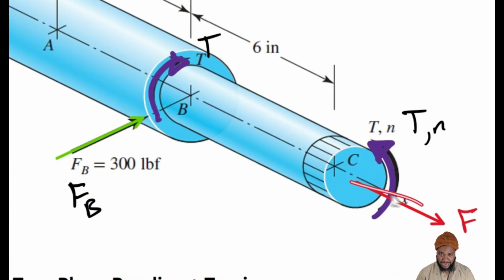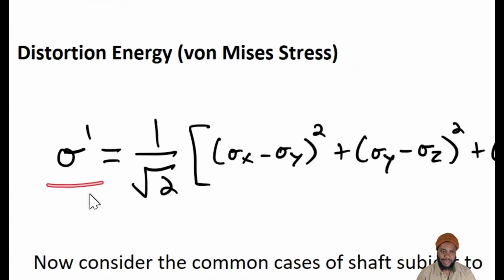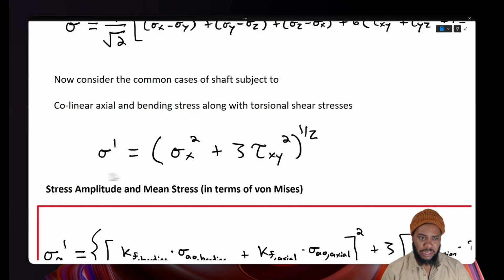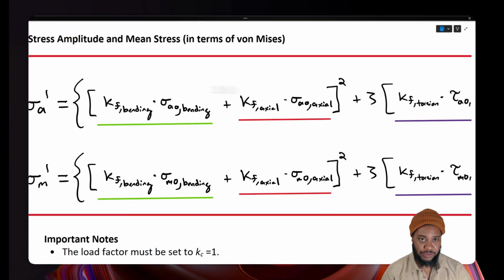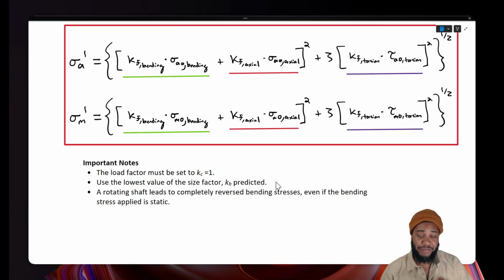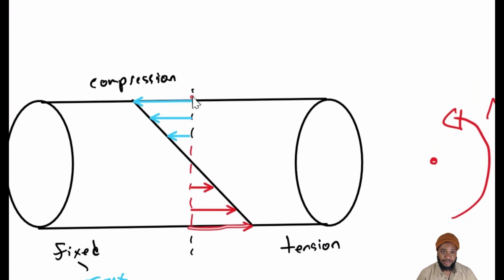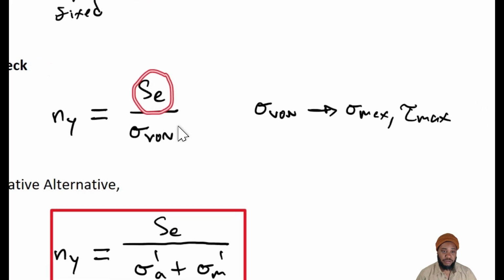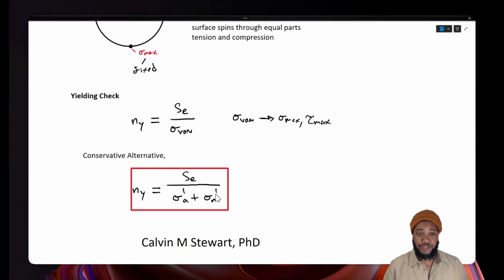Combined Loading Fatigue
This video provides a focused guide on analyzing Combined Loading Fatigue problems. When a component is subjected to a mix of axial, bending, and shear stresses—some dynamic (alternating) and some static (mean)—traditional fatigue methods don't apply directly.
What You'll Learn:
• Understanding Combined Stresses: How alternating and mean normal stresses (σx, σy, σz) interact with alternating and mean shear stresses (τxy, τyz, τzx) at a critical point.
• The Power of Von Mises Stress: We demonstrate how to effectively use the Von Mises stress (σvon) as an equivalent uniaxial stress to simplify complex multiaxial stress states into a single value suitable for fatigue analysis.
• Solving the Problem: Learn the concise steps to calculate both the alternating Von Mises stress (σ'a) and the mean Von Mises stress (σ'm), enabling you to use standard mean-stress fatigue criteria (like Modified Goodman) for final life prediction.